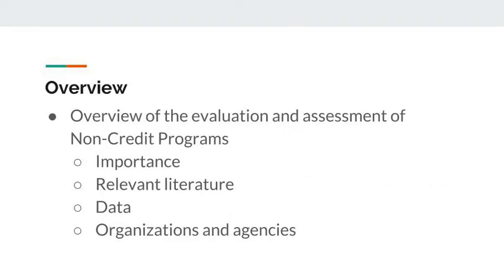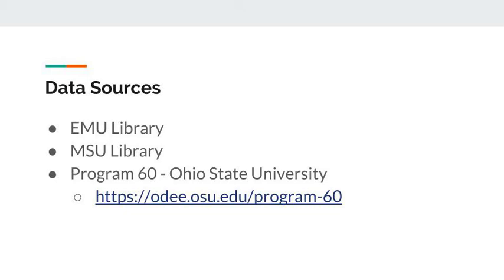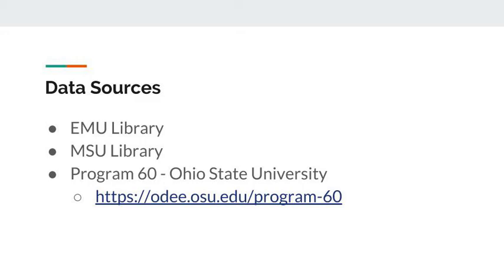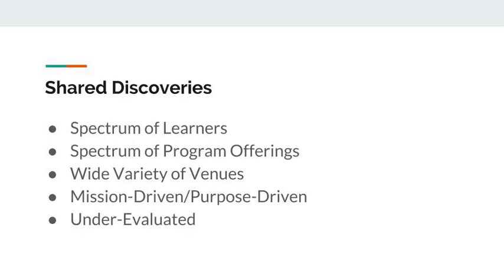The Evaluation and Assessment of Non Credit Program Video